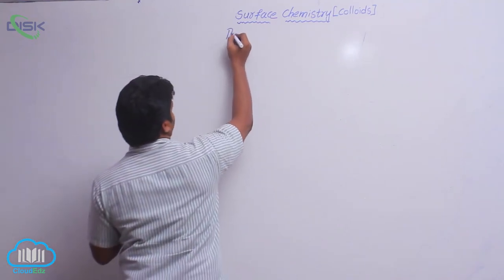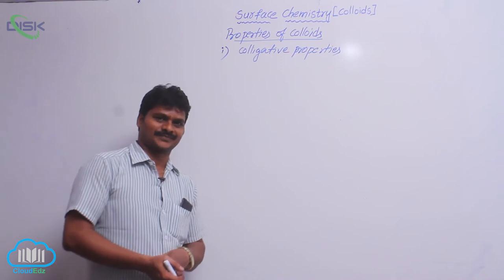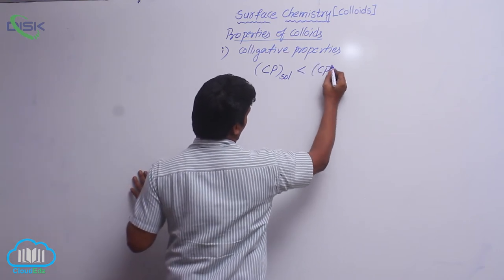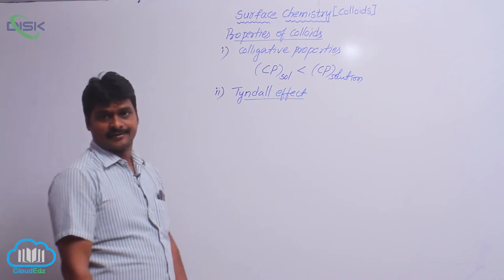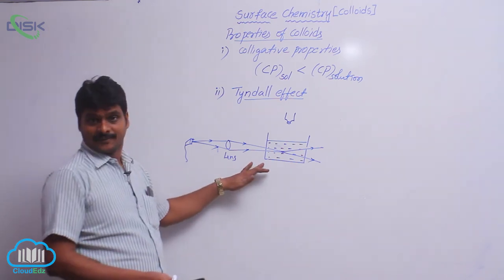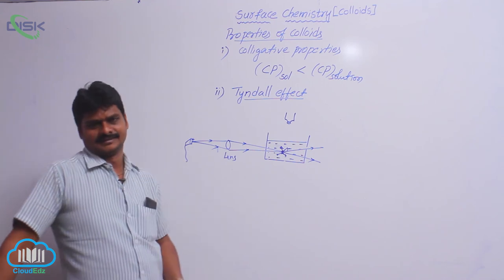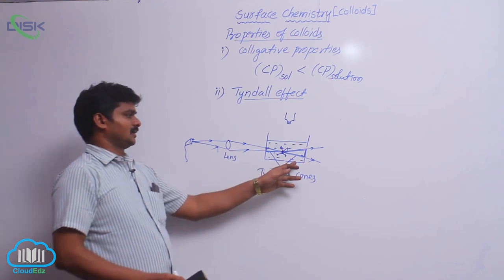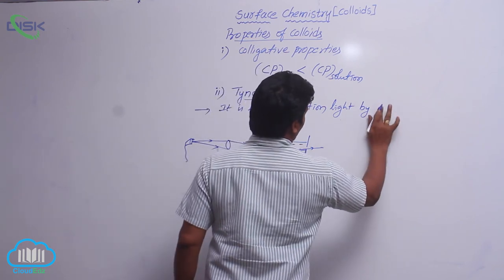Classification of Colloids || Colligative Properties and Tyndall Effect || Disk Telangana